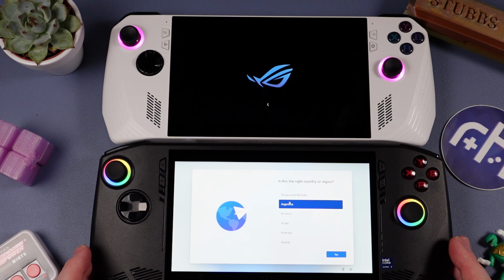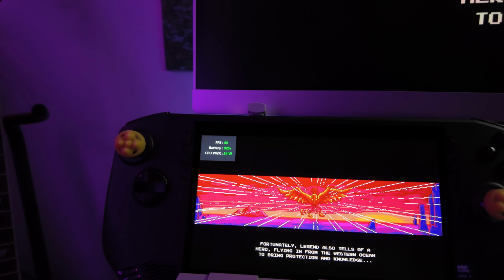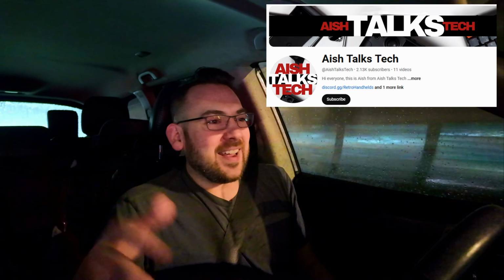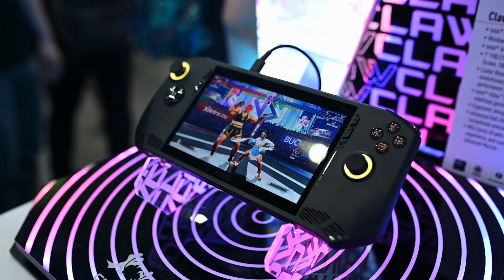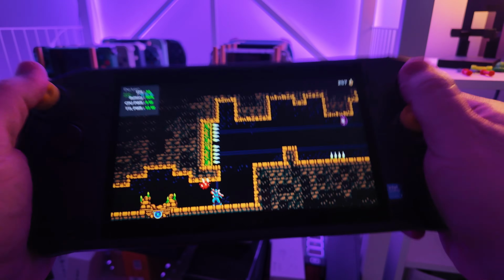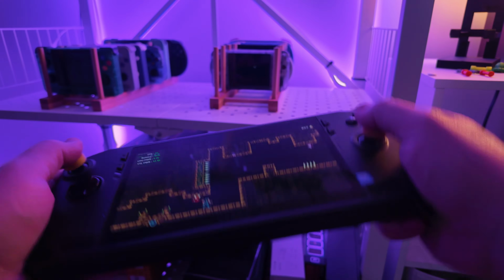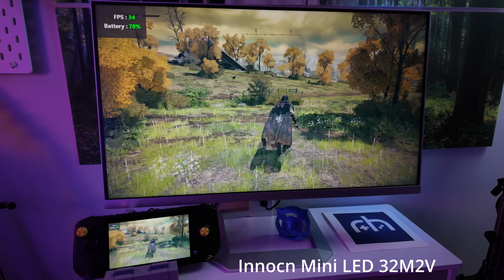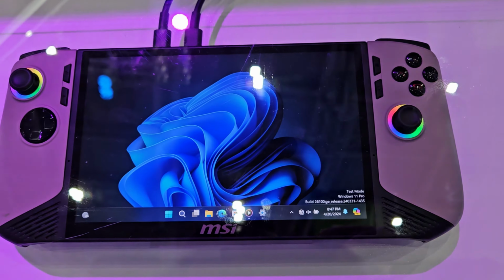I WAS WRONG: An Unhinged Review of the MSI Claw's BEST Feature📢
👉A no-specs re-review of the MSI Claw A1M (Ultra Core 7 155H 512GB) by Stubbs, who initially doubted the device, but was won over by its audio quality in both hardware and software, ergonomic comfort for large hands, and low TDP battery life! The Claw is a real contender now with a new lower price point. This unit was sent for review by @MSIGamingOfficial  (all thoughts are Stubbs' own, no money has been exchanged in any way). Strap in, and let's see where this journey goes!

If you DO want specs: the MSI Claw includes an Intel® Core™ Ultra 7-155H (or135H), Intel® Arc Graphics with 8 Xᵉ-Cores, 16GB LPDDR5-6400MHz, 512GB or 1TB NVMe SSD Gen4x4, a 7-inch FHD (1920x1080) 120Hz IPS-level touchscreen with 100% sRGB coverage, 53Whr battery, WiFi 7 BE1750, Bluetooth 5.4, 1x Thunderbolt™ 4 port, 2x2W Hi-Res speakers, Hall Effect joysticks and triggers!

💸Featured items:
Best Deals currently

Creators Mentioned: @TeamRetrogue  @ThePhawx  @baldlyrudy  @AishTalksTech @RetroGameCorps  @ETAPRIME

Our latest finds and tasty deals of the week!

🎲Enjoy a Randomly Picked Retro Game!

Edited by Sonywwdd30

📖Chapters
00:00 - Intro
01:00 - Why I use the MSI Claw the most
02:26 - Sale at Costco
02:35 - Backstory on MSI Claw
04:58 - Game sound playback
07:28 - Boombox Stubbs
08:12 - Upcoming Claw 8 AI+
09:09 - Thanks for watching!

Video summary (topics include):
- Introduction to MSI Claw
- Features impressive speakers
- Reviewer’s initial skepticism
- Personal use case
- Ergonomics and Usability
- Balanced weight
- Comfortable to hold
- Mixed feelings about buttons and joysticks
- Performance and Game Compatibility
- Not ideal for AAA games (but it's getting better)
- Great for indie games
- Examples: The Messenger, Super Meat Boy, Cuphead
- Speaker Experience
- Detailed sound quality
- Enhanced gaming experience
- Comparison to other handhelds
- Practical Uses and Recommendations
- Using it for YouTube and music
- Resonating sound quality
- Final thoughts